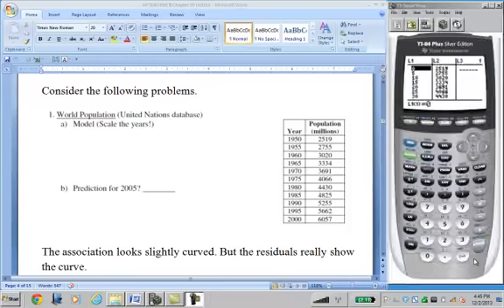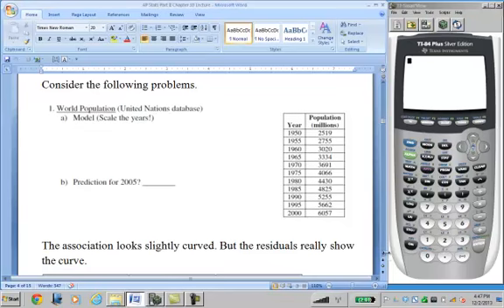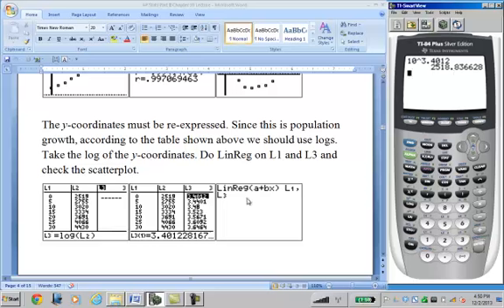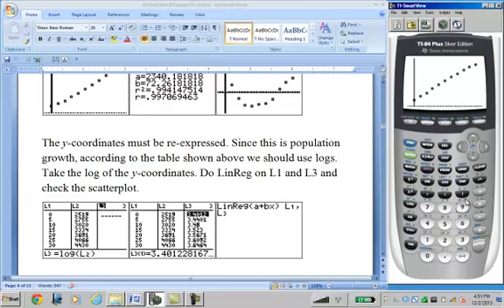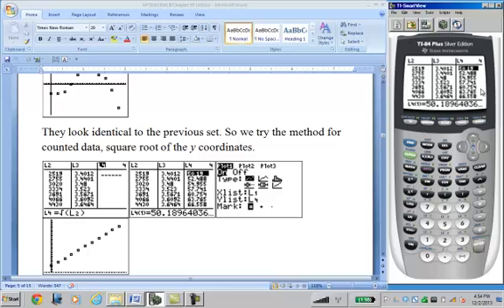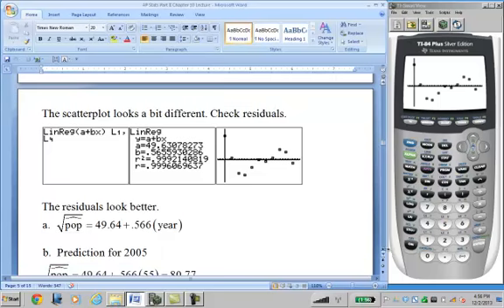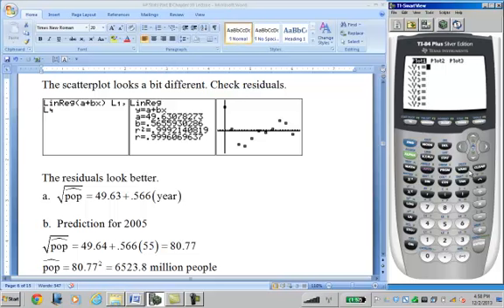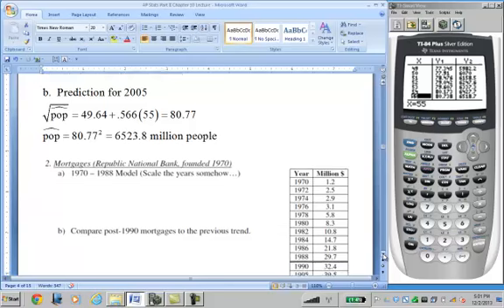ap ch 10 world pop